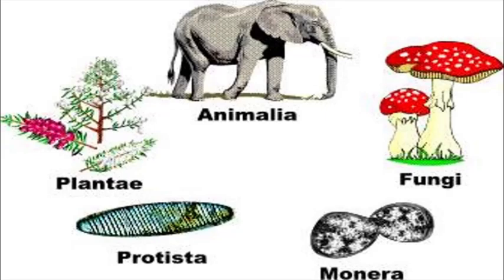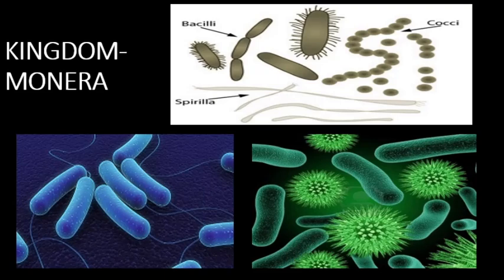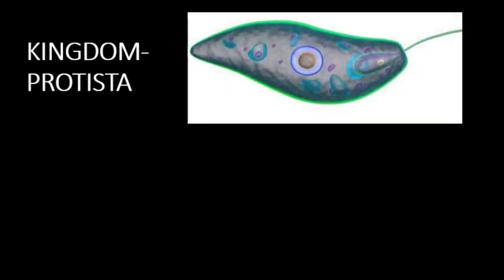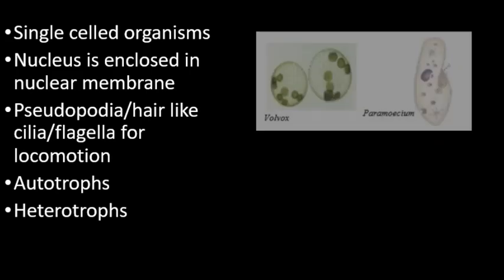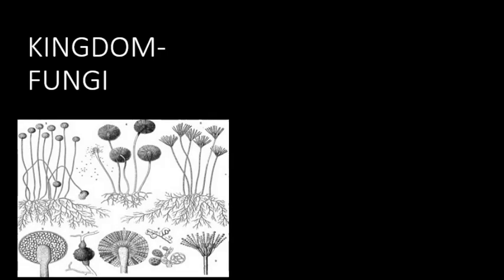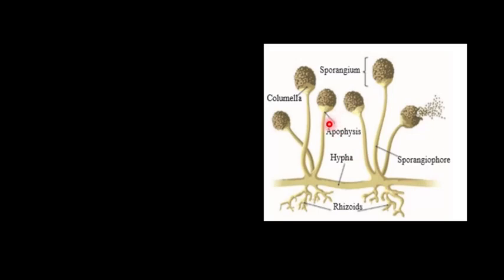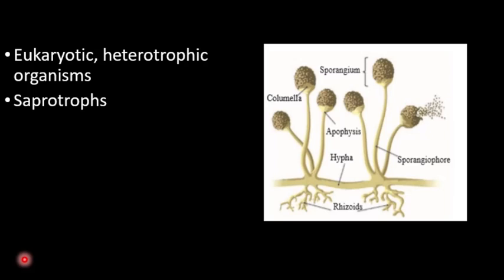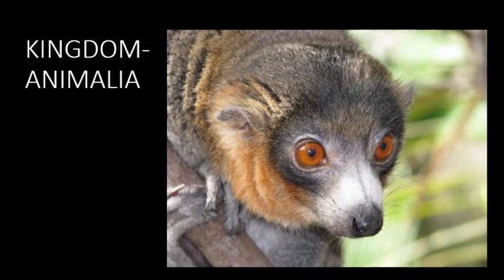Std VIII (Class 8) / Maharashtra Board / Science /Living World and Classification of Microbes–Part 2